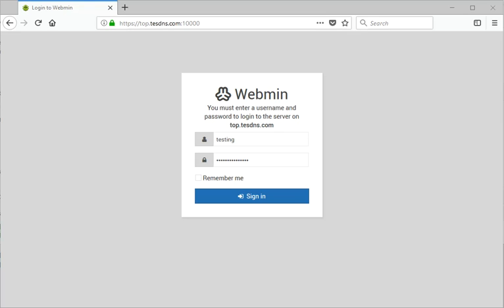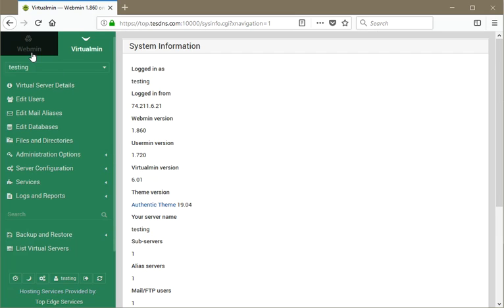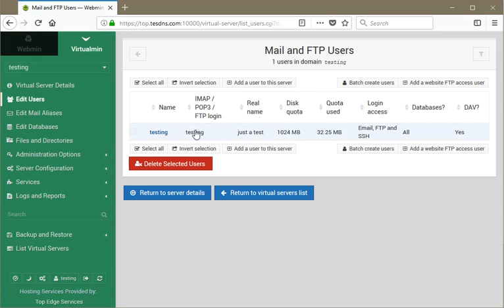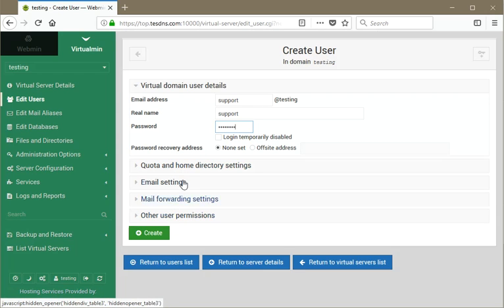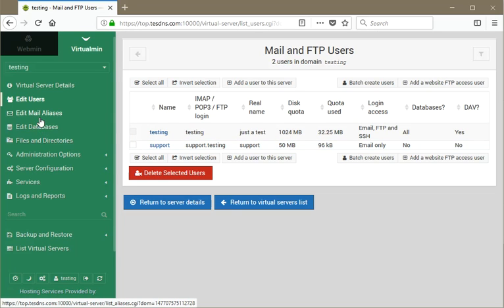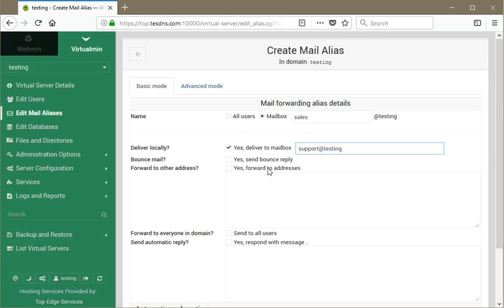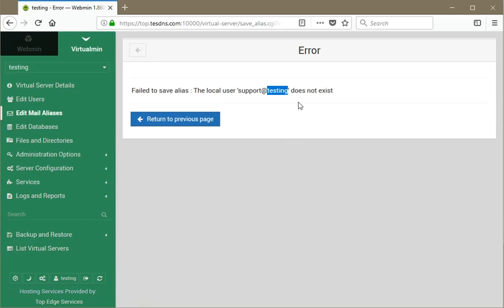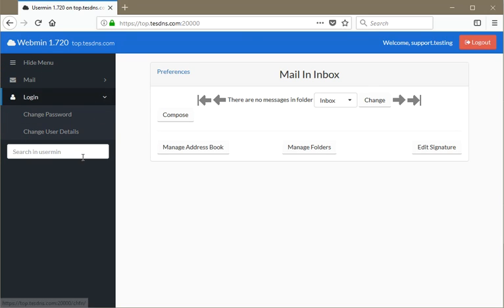Creating email accounts in Virtualmin as an account owner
Account owners can create email accounts in virtualmin.
Set up forwarding, aliases and more.
we offer awesome hosting services